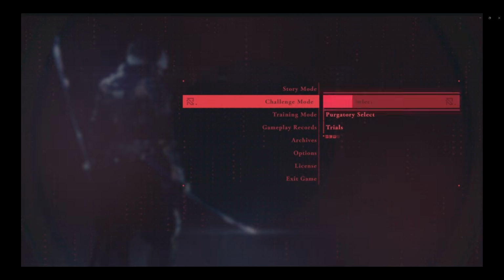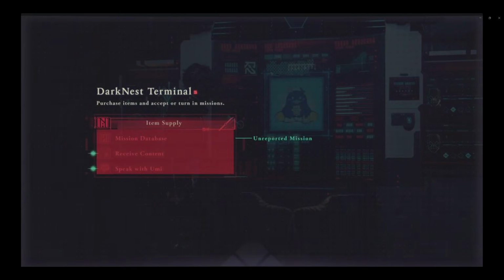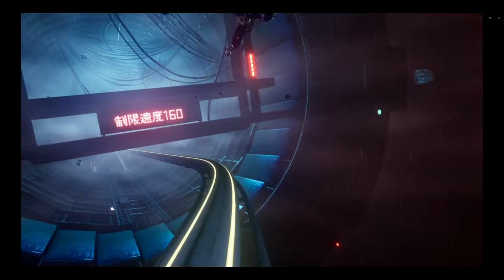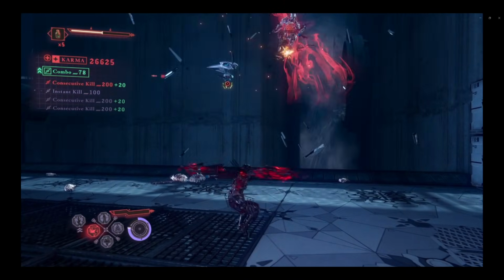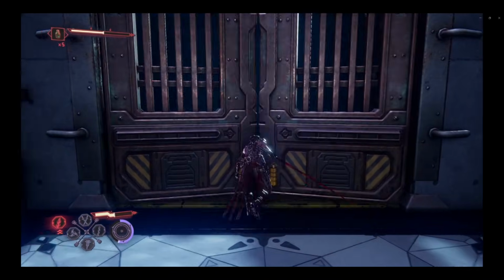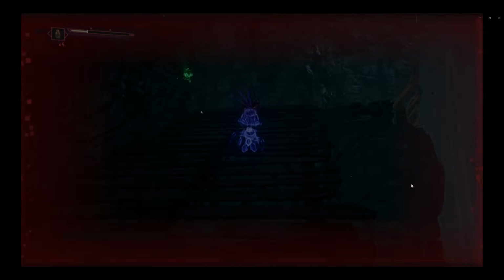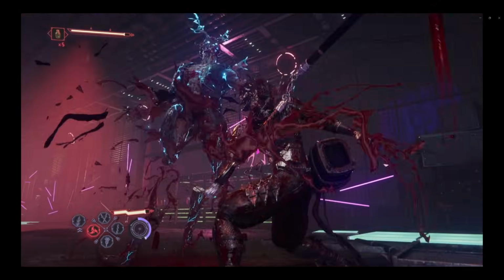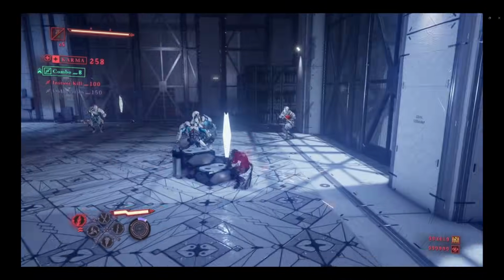Ninja Gaiden 4: All 4 Flower Kunai Locations (Complete Step-by-Step Guide)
Stop watching 5 different videos to find these. Here is the complete, hand-holding guide to finding ALL 4 Flower Kunai in Ninja Gaiden 4.

In this video, I show you exactly how to unlock the required missions and the precise location of every Kunai so you don't miss a single one efficiently.

In this guide:

How to unlock the secret Kunai missions

Exact map locations for Kunai 1-4
No confusing cuts + any relevent bonus missables in the same area.
Warning: these Kunai missions are in the POST GAME - Chapter Challenge! They are NOT obtainable on your first playthrough.
Remember to turn in the missions + Finish the level and SAVE to get credit!
Timestamps:
How to Unlock the Kunai Missions: 00:00
Kunai #1 Location (Sky City Tokyo): 00:35
Secret Mission (Sky City Tokyo): 2:36
Kunai #2 Location (Fuuhaku Sanctum): 3:52
Kunai #3 Location (Drowned District): 5:19
Kunai #4 Location (Dragon's Maw): 6:32
How to Unlock the Kunai Missions